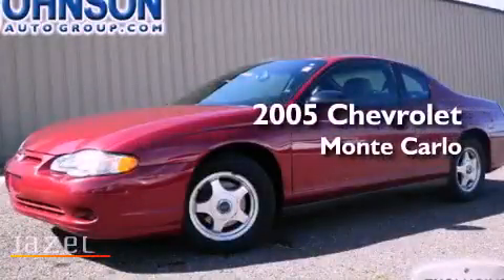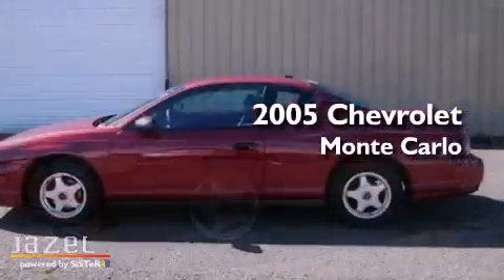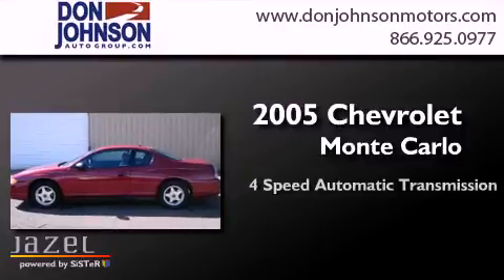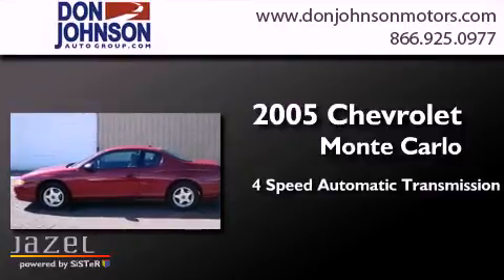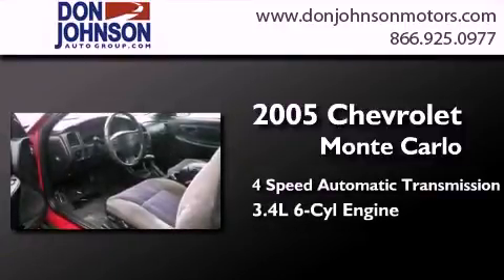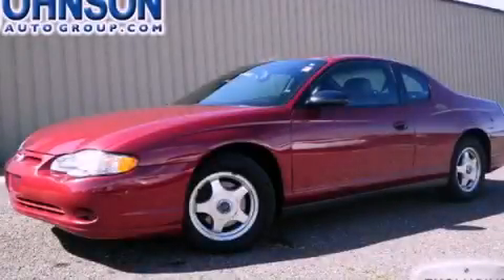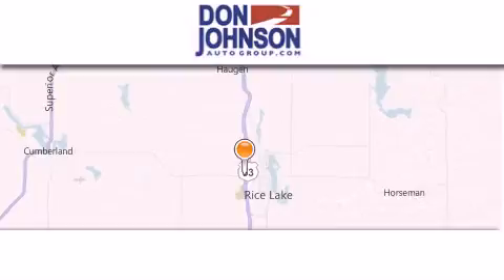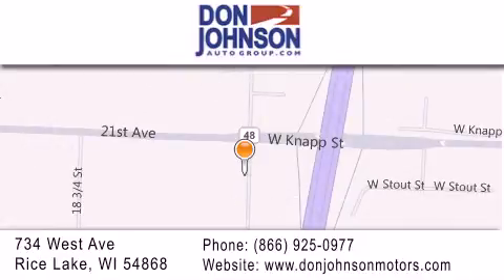2005 Chevrolet Monte Carlo Eau Claire WI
Year : 2005
 Make : Chevrolet
 Model : Monte Carlo
 Engine : 3.4L V6
 Trans . : Automatic 4-Speed
 Exterior : Red
 Miles : 142,419
 Interior : Medium Gray w/Custom Cloth Seat Trim
 Stock : R1225A

 Used 2005 Chevrolet Monte Carlo Rice Lake WI